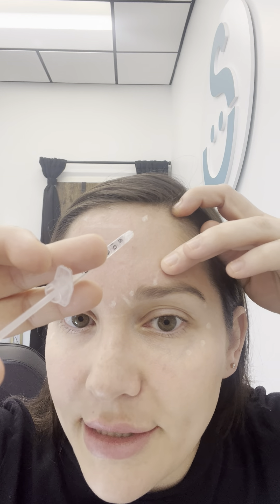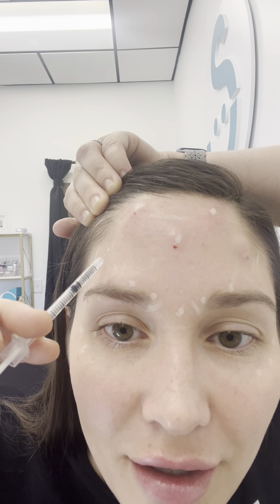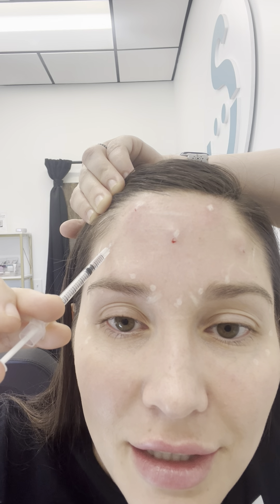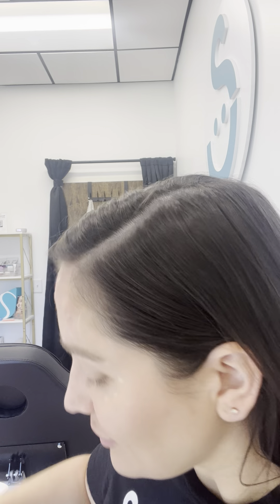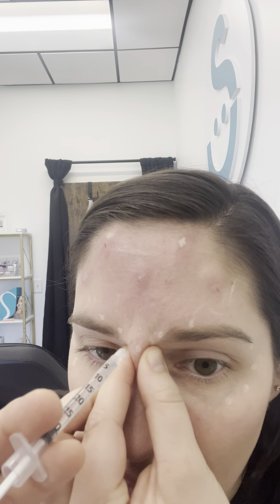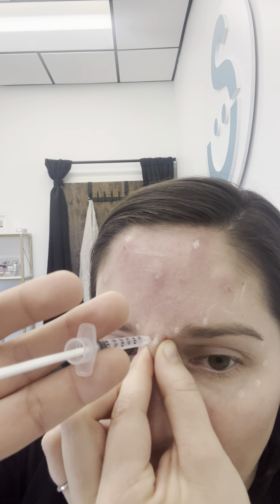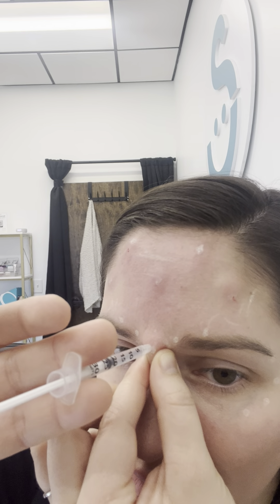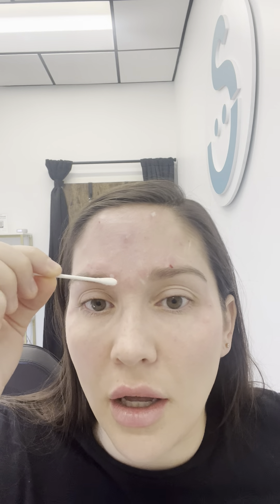Botox Injecting with Mercedes (Part 2): Understanding facial anatomy and Injection Points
In Part 2 of this comprehensive training series, join Mercedes, the Director of Training at Smiley Aesthetics, as she performs a Botox cosmetic injection on herself. Building on the foundational knowledge from Part 1, Mercedes demonstrates the precise techniques for injecting Botox into FDA-approved areas, focusing on achieving the desired elevator or depressor effects. Watch as she skillfully administers the treatment, providing valuable insights and tips for achieving optimal results. This demonstration is a must-see for practitioners looking to refine their Botox injection skills and ensure client satisfaction.